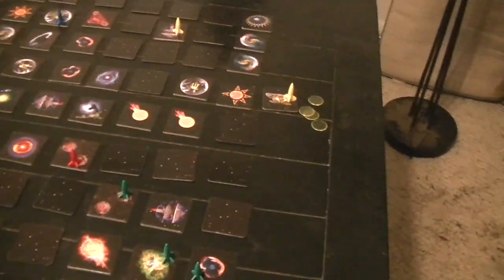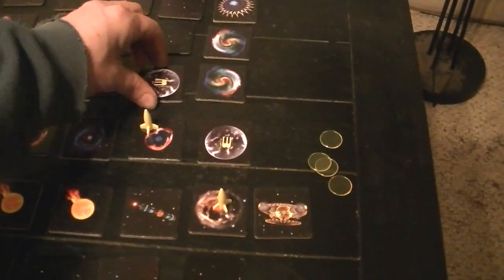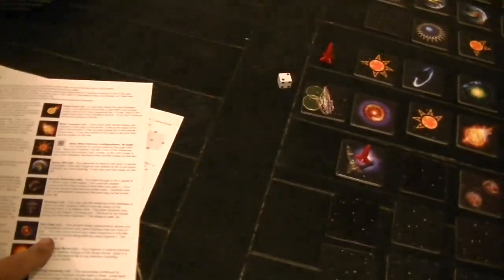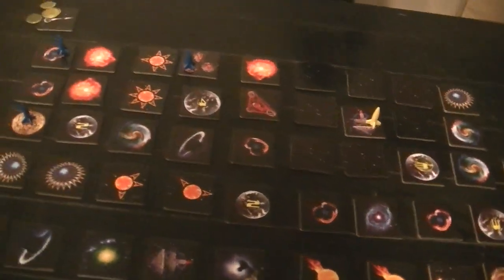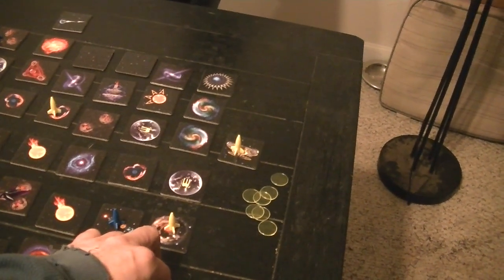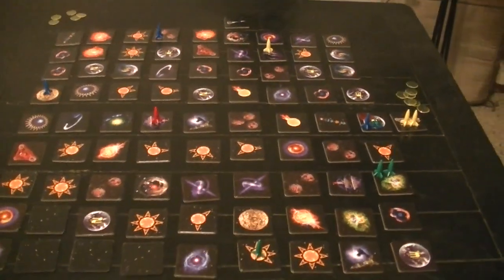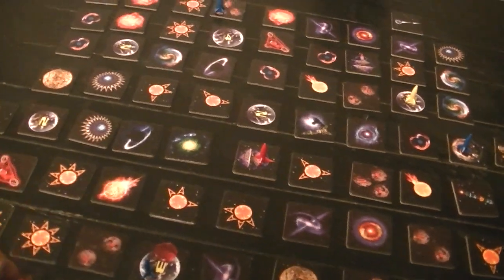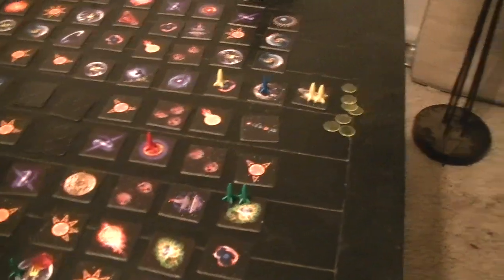Sector 41 2 wrap & review